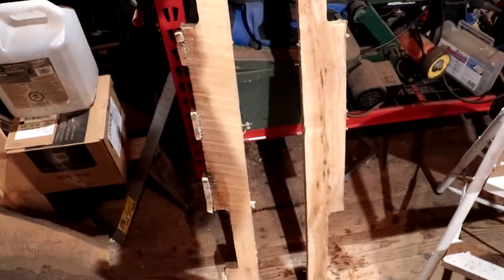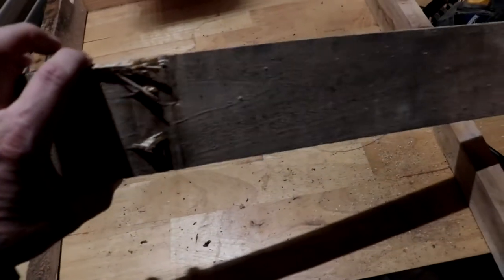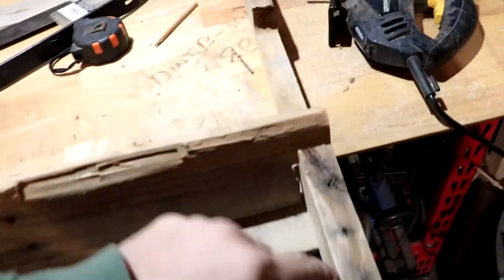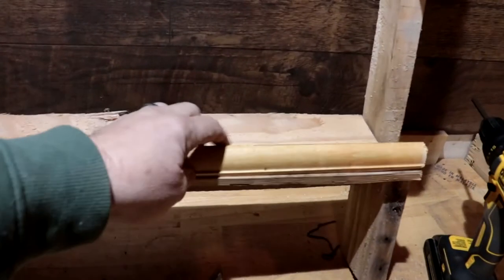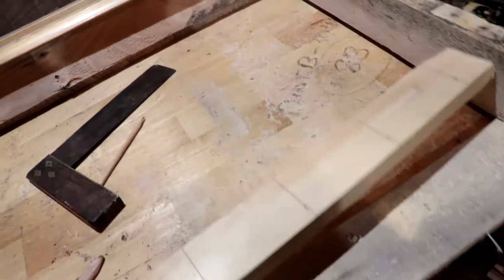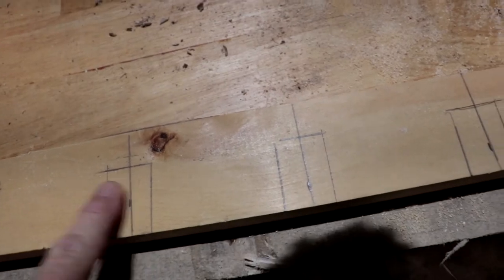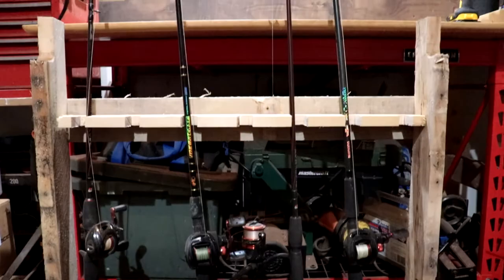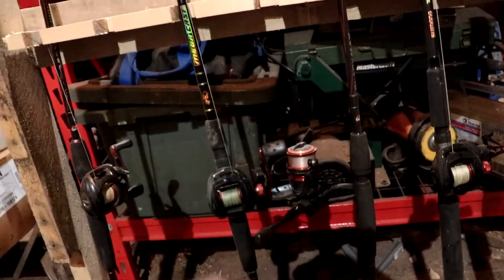DIY Fishing Rod Rack Made from Pallets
I had some left over skids from a previous build and decided I needed a rack to hold my fishing rods. So I decided to build one for free.